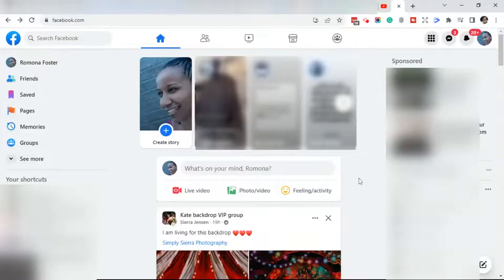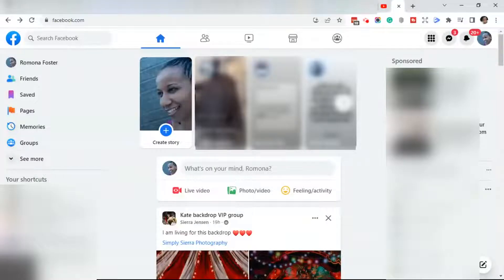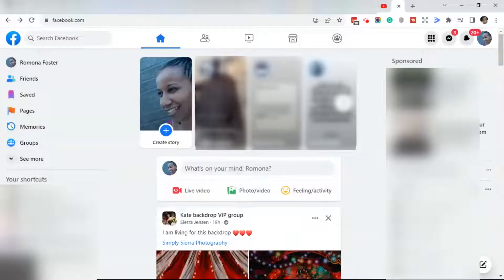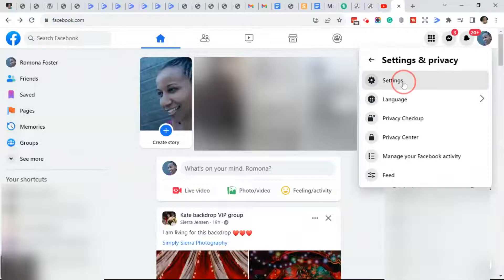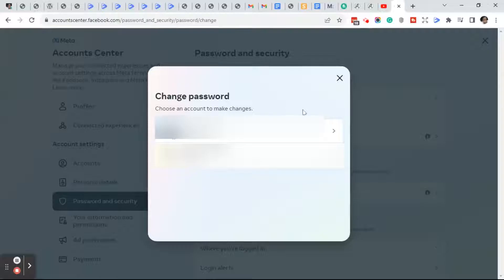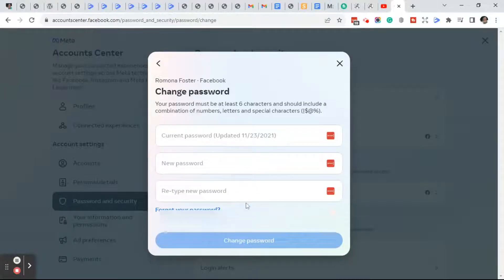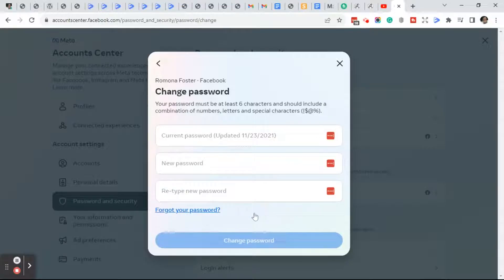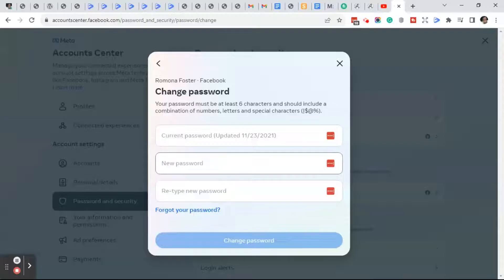How To Change Facebook Password 💻 (PC / Desktop Computer)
Recently I received a comment on my YouTube video "How To Change Facebook Password (PC / Desktop Computer)," letting me know that the video did not appear the same on the commenter's device. This video is an updated version of "How To Change Facebook Password (PC / Desktop Computer)" for those who now have the Meta Account Center version of Facebook.

►► Need more help with your Facebook Business Page? Click the link to schedule a Facebook training ️

If you liked this video then you'd love the content I send out in my email.

READ MY BLOG POSTS ABOUT HOW TO USE FACEBOOK'S BUSINESS PAGE:

►► How to Remove Your Facebook Page from Facebook Business Manager or Business Suite

I am a social media trainer and consultant. I am also a web designer WordPress consultant and speaker. I teach small business owners how to market their businesses using WordPress, Facebook, LinkedIn, Twitter, Instagram, Canva, and Google My Business -- through in-person and online one-on-one social media classes and group social media workshops.